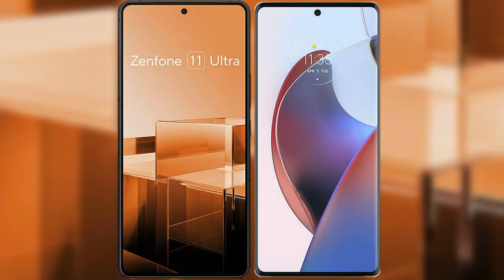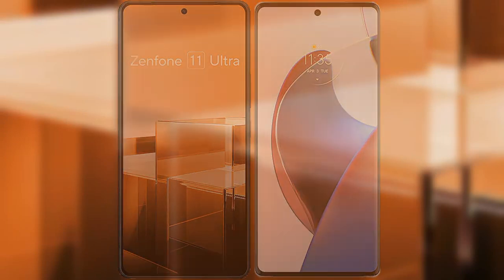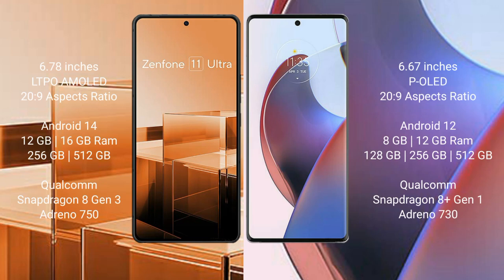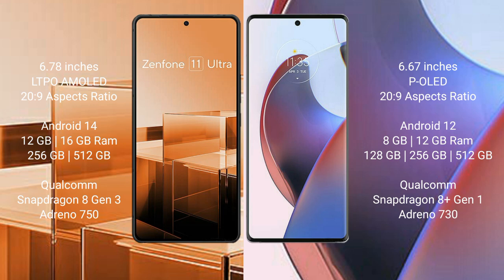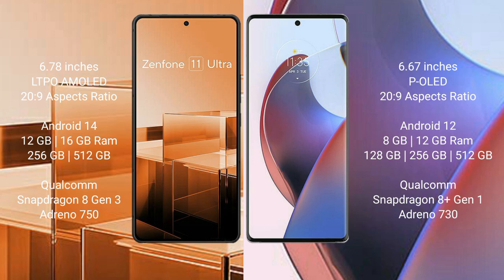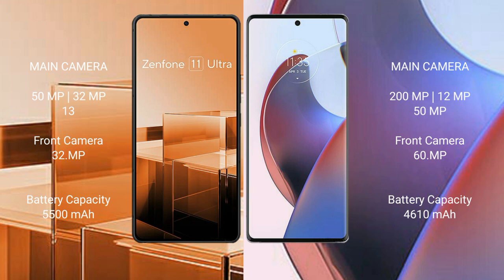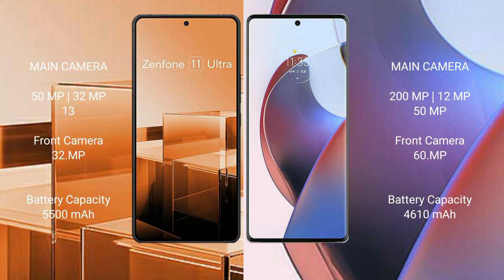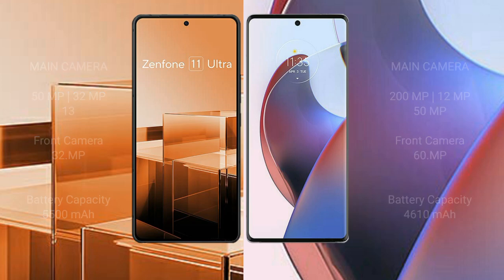Asus Zenfone 11 Ultra vs Motorola Edge 30 Ultra Review